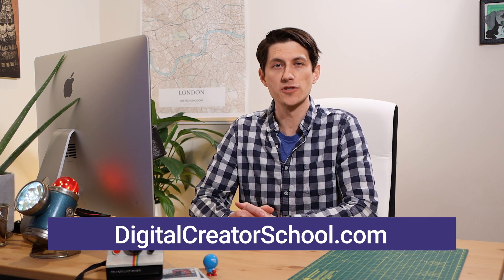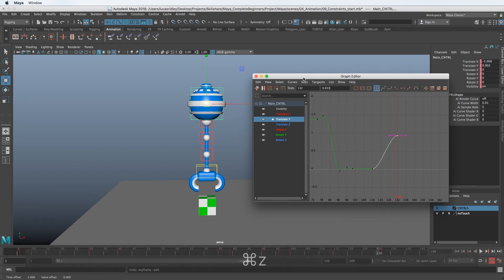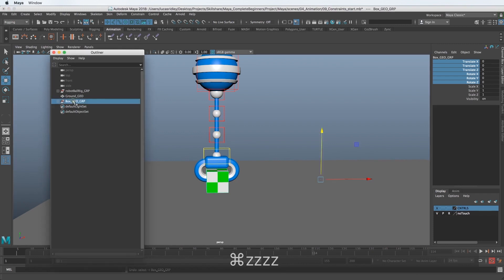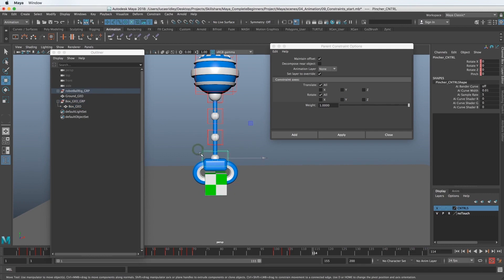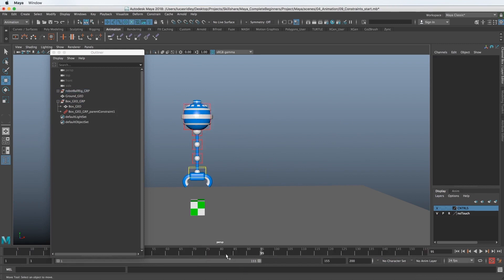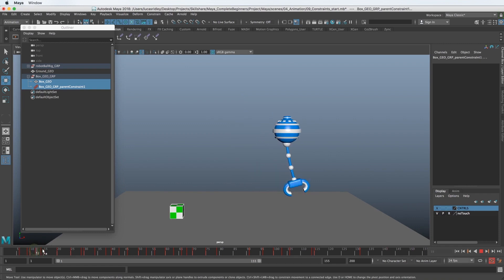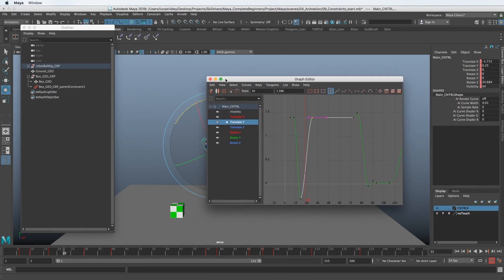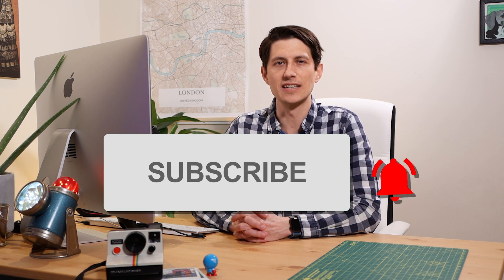Free Lesson: Animate Constraints in Autodesk Maya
In this free lesson, we'll cover how to animate constraints to pick up a box in Maya. This video is from a course called "Maya for Beginners" that's over 25 hours long. Access it and all other courses on the Digital Creator School website with a monthly or annual membership

00:00 - Intro
00:17 - Animate the Robot
02:23 - Start Constraint Instruction
05:00 - Parent Constraint Creation
06:58 - Animate the Constraint
07:43 - Retiming Animation With Constraints
09:30 - Plus the Robot Animation